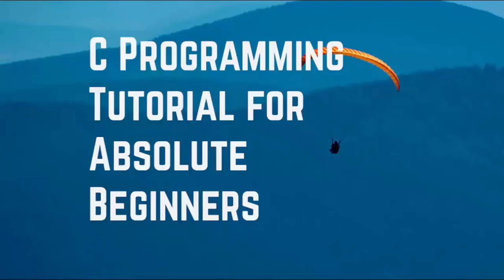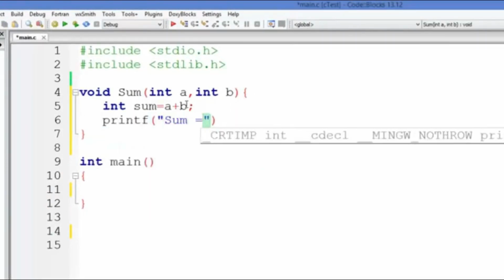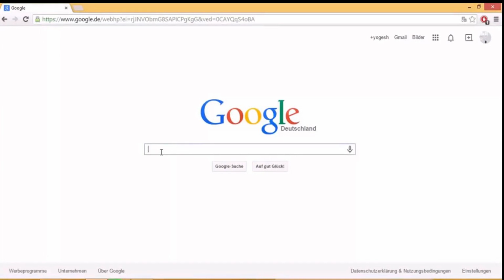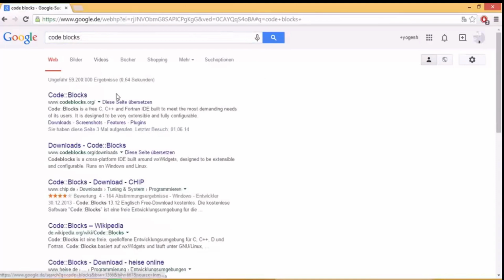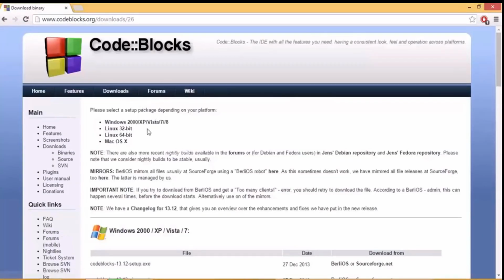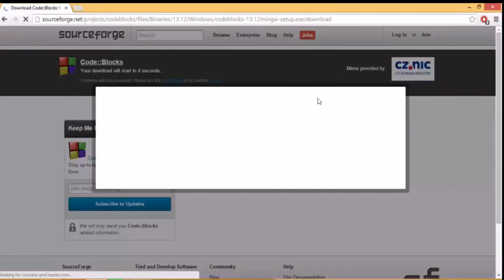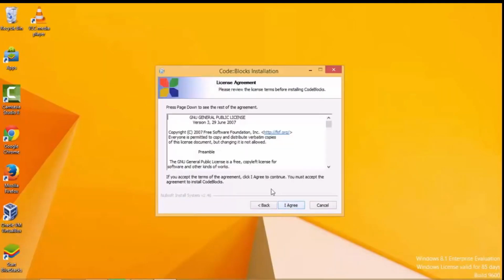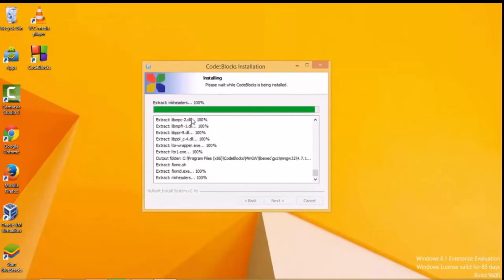C - Programming For Beginners. Tutorial 1 - Full Course Intro and IDE installation.